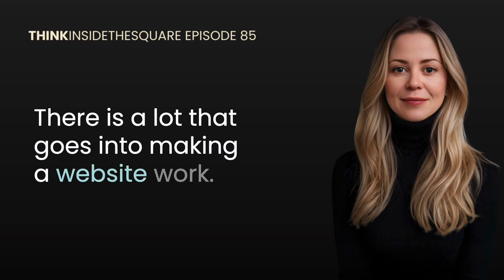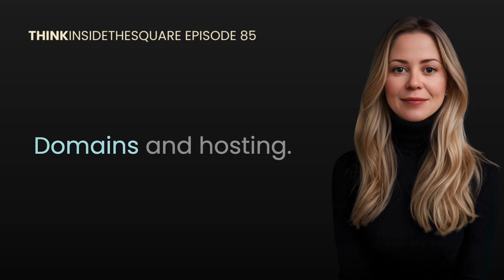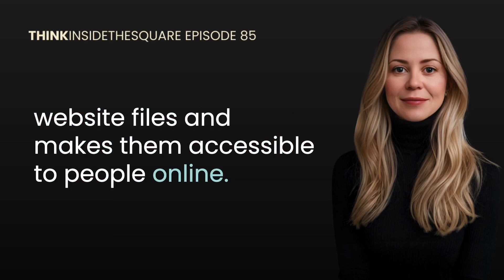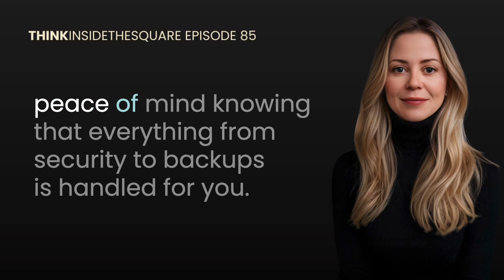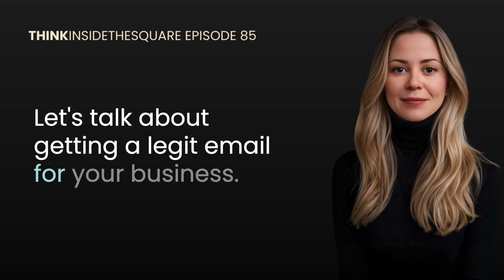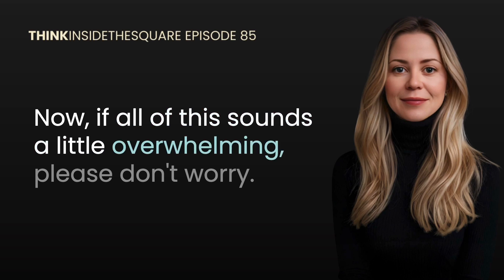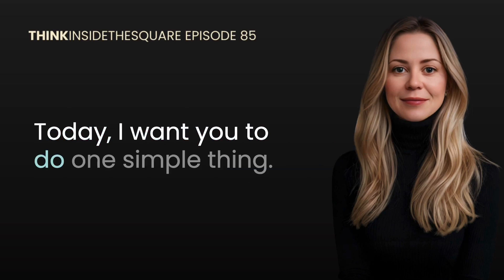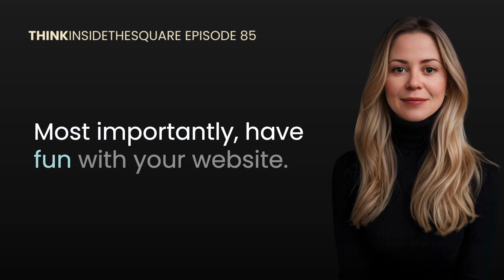Website 101: Domain, Hosting & CMS Basics Explained // ThinkinsideTheSquare episode 85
🏠 Confused about domains, hosting, and CMS? In this episode, I break down exactly what you need to know about domains, hosting, content management systems, and professional email addresses - the essential building blocks with no fluff, just practical information to help you understand what's happening behind the scenes of your Squarespace website.

By the end of this video, you'll understand the difference between domains and hosting, know which CMS is right for your needs, and learn how to create a professional email address that matches your domain.

⏰ TIMESTAMPS:
00:00 Website Basics: What You Need to Know
02:00 Domains Explained: Your Digital Address
03:00 Hosting: The Land for Your Website Home
04:00 Content Management Systems Compared
05:00 Squarespace Blueprint: Build a Site in 30 Minutes
06:00 Professional Email: Level Up Your Business Credibility
08:00 Connecting External Domains to Squarespace
09:00 Next Steps: Secure Your Digital Real Estate